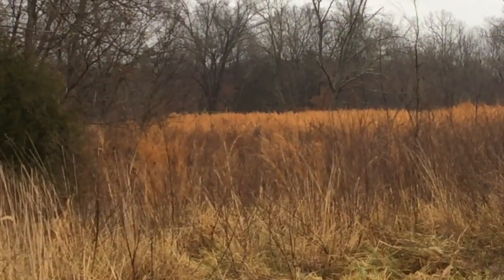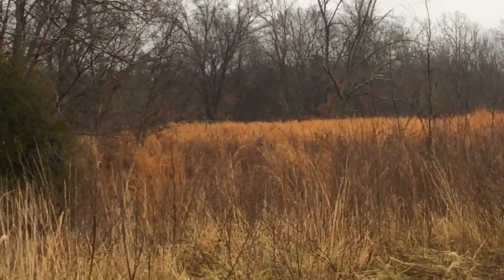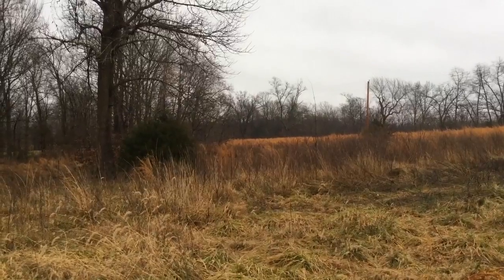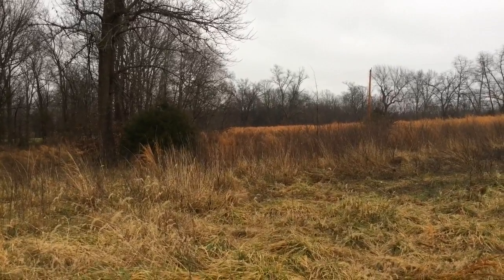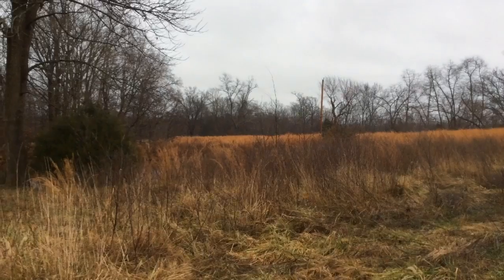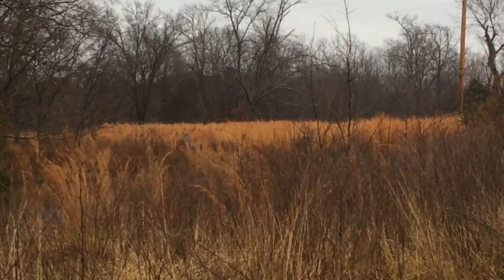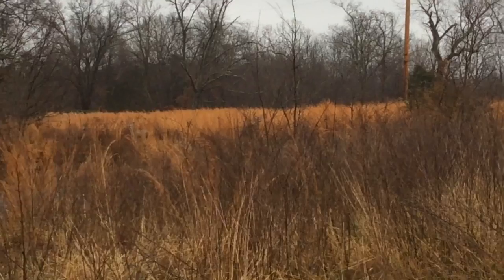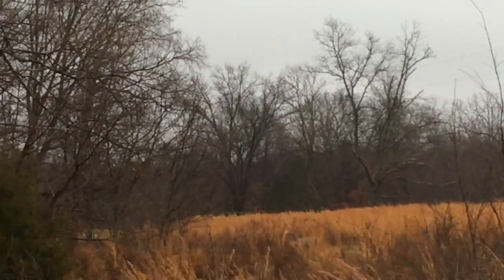What's Up Wednesday: January 11, 2017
What's Up Wednesday for January 11, 2017.  Just popping in to say a quick hello.  Wow!  It had been a while.  Back on schedule soon, hopefully.